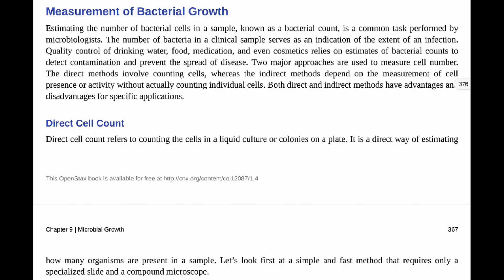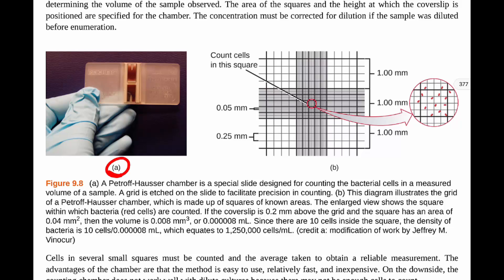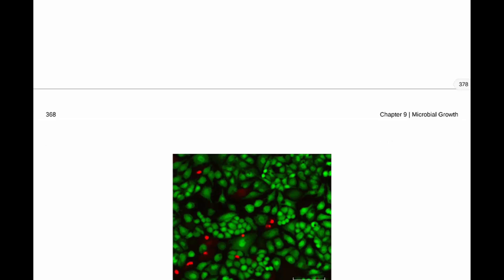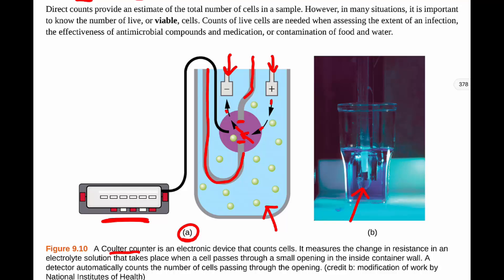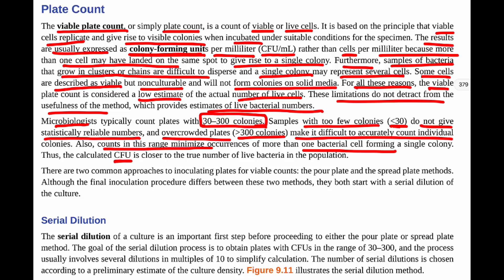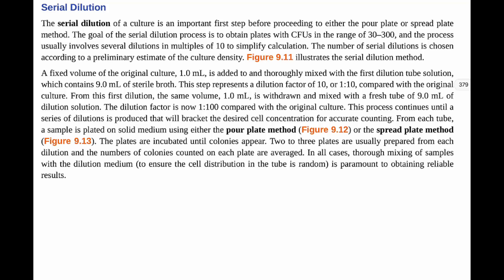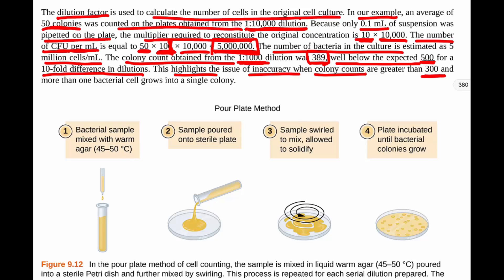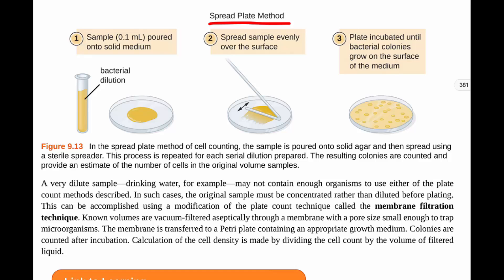BIO 206 Chapter 9 Part 1.3 (9.1.3)